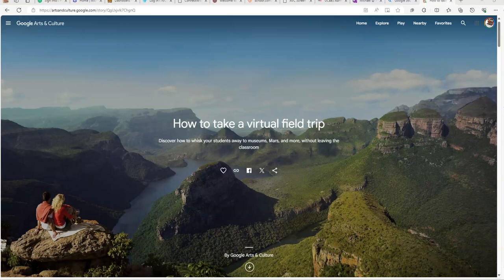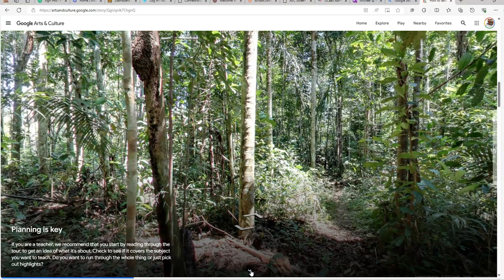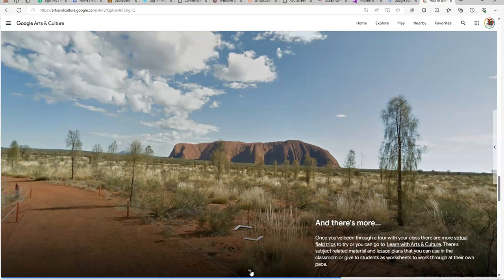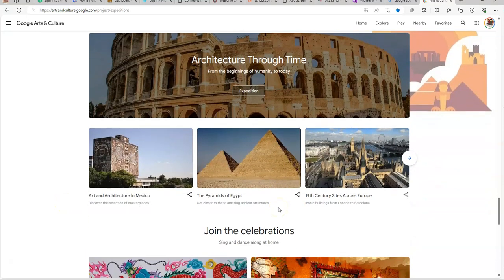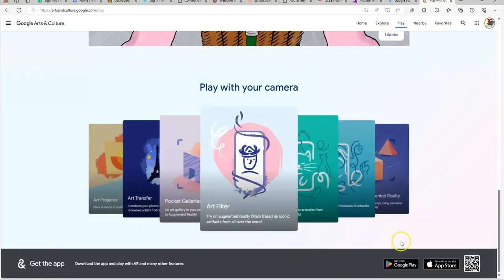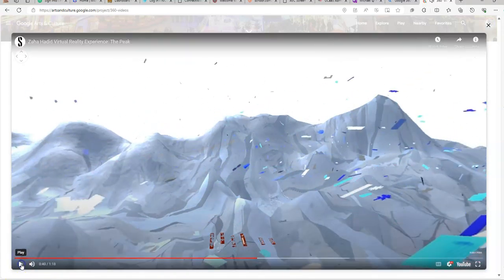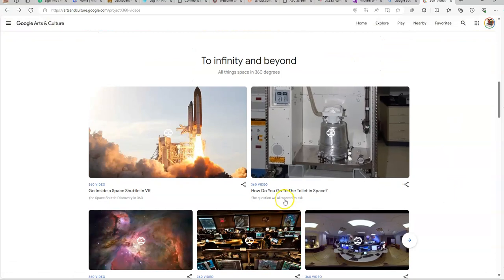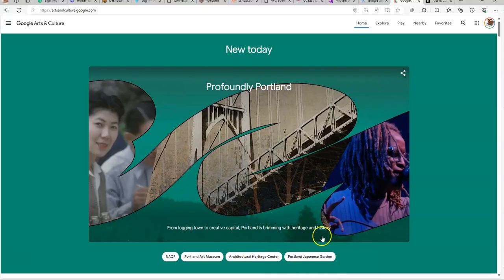Google Arts and Culture - Very Quick Sneak Peak